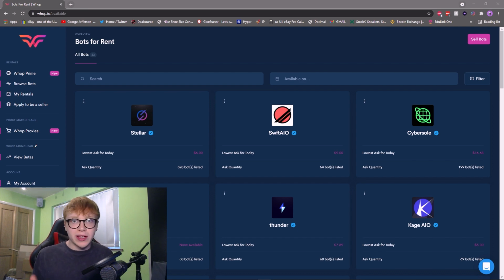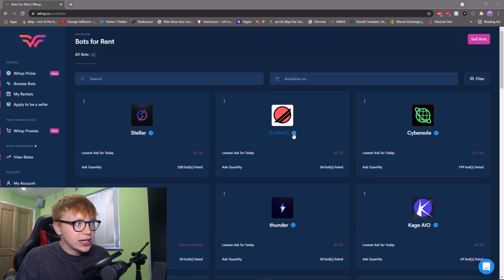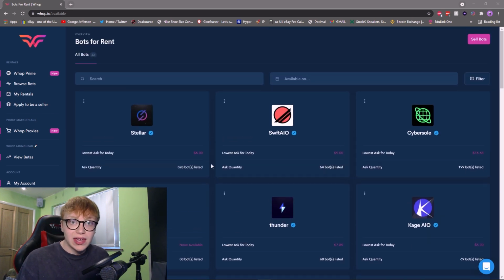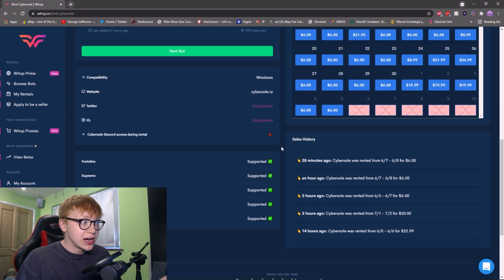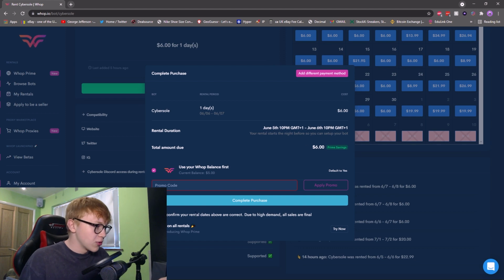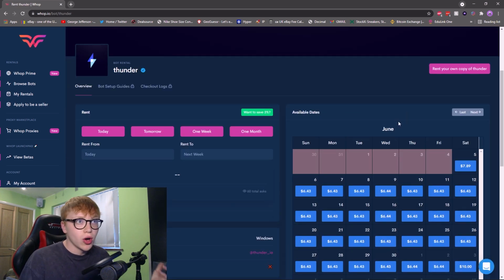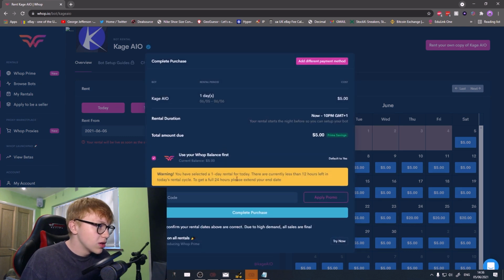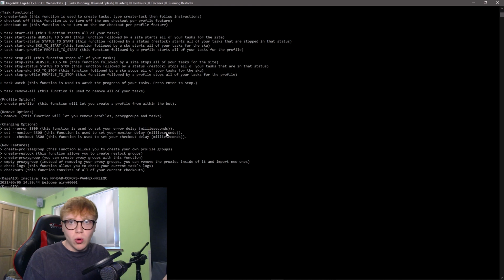How To Rent Your FIRST Sneaker Bot Safely - Whop.io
In this video I talk about how to rent your first sneaker aio bot safely without getting scammed for super cheap using a software called whop.io! Whop.io is a new platform partnering with bot companies that makes it possible to rent bots out and rent bot as easily and as safely as possible. This includes, for verified bots, a seamless key reset which means as soon as you purchase the bot you can use it. Whop.io also automatically provide you with bot guides and bot videos which is a great solution for anyone who is also a little unfamiliar with botting, or it is their first sneaker bot.

@ProxiesNebula (USE CODE: 'Ginger15' / 'Ginger30')
@Proxies_Center (BEST DC)